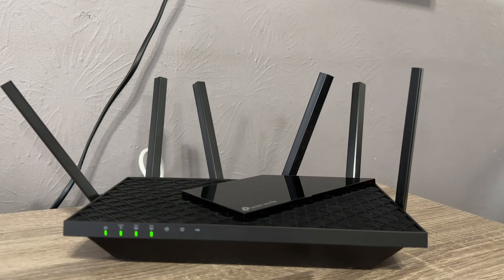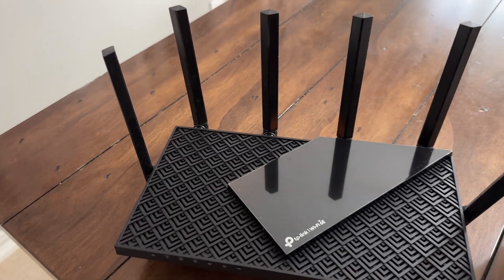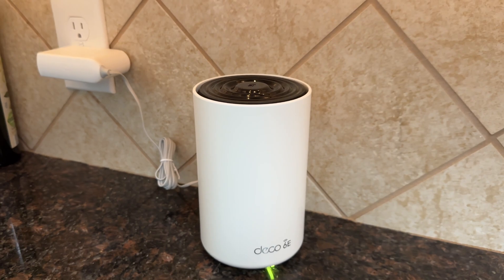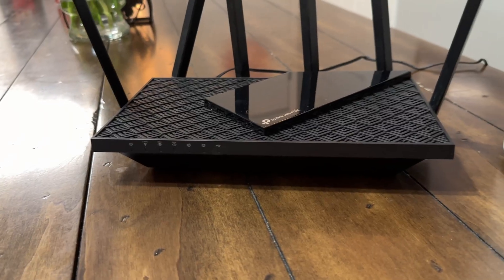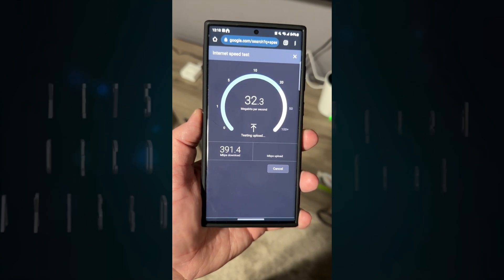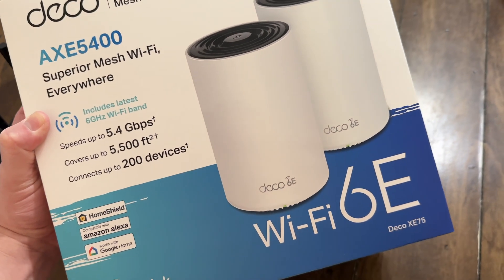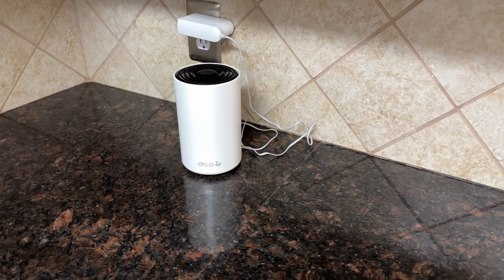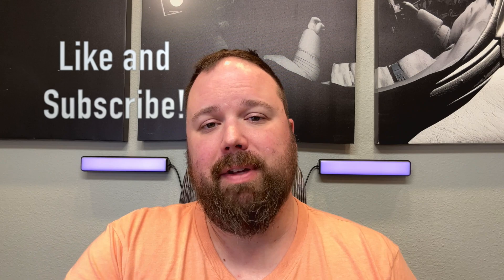Which WiFi Setup Do You Need? Router vs Mesh WiFi? - WiFi 6E?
In this video I will answer the question: Which Wifi Setup Do You Need? Router vs Mesh WiFi? Wi-Fi 6E?

Deco XE75, 2-pack & 3-pack: Use code 10ODYSSEY
Deco XE75 Pro (2-pack)
Deco XE75 Pro, 3-pack (Amazon)

The home internet needs of today are nothing like they were in the past and the demand increases all the time. What used to be a computer and an X-Box at home, is now 30-40 WiFi enabled devices, many that require high speed connections for 4K video streaming, gaming, and much more. You may be asking yourself which kind of home WifI setup you need, and in this video I will answer the question for whether you need a traditional wireless router, or a whole home mesh WiFi setup. The TP-Link Deco XE75 and TP-Linke Archer AXE75 are great products for 6E Wi-Fi at home, or at the office!